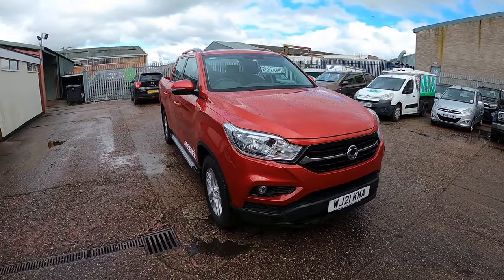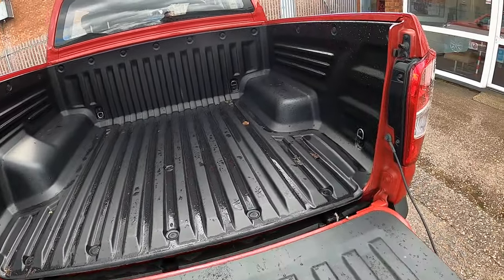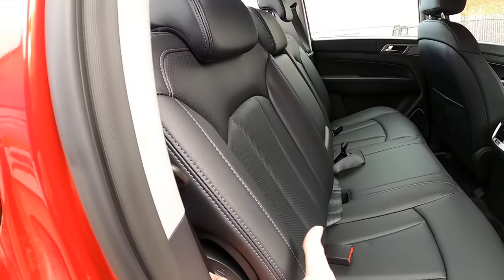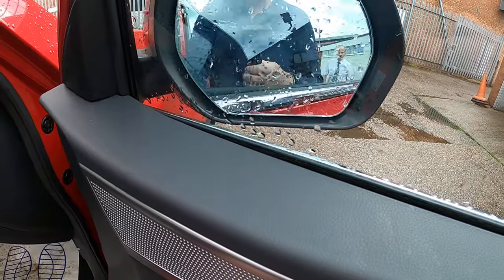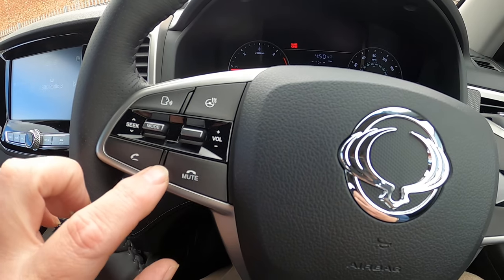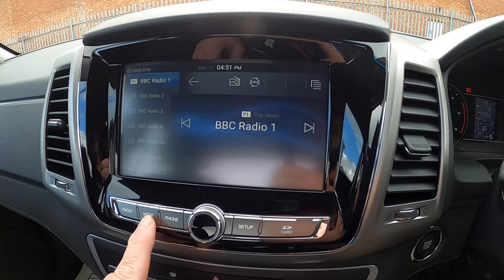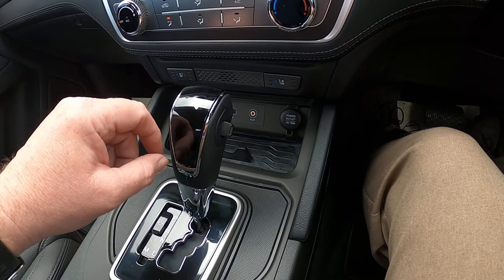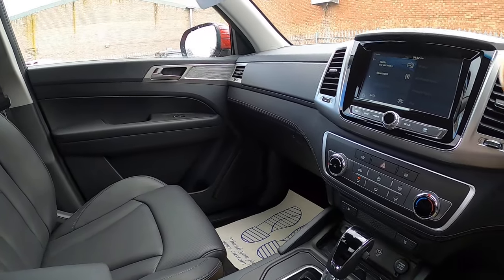Pre Reg Musso Rebel